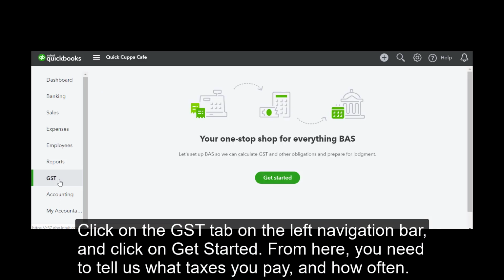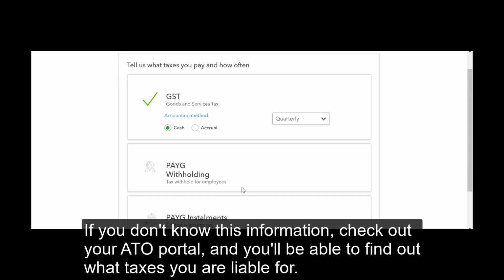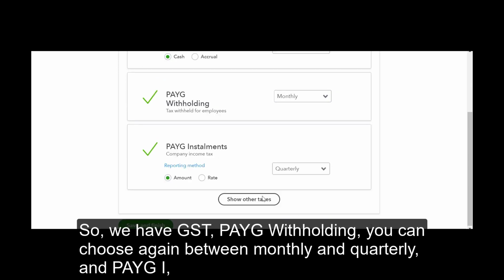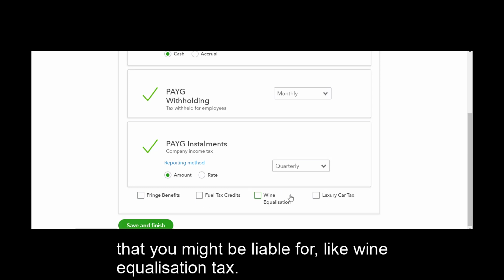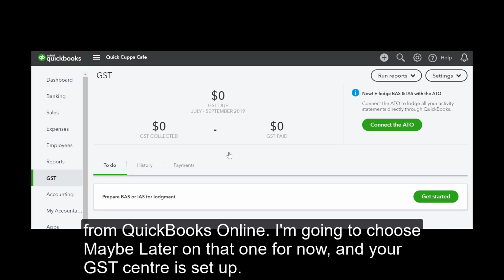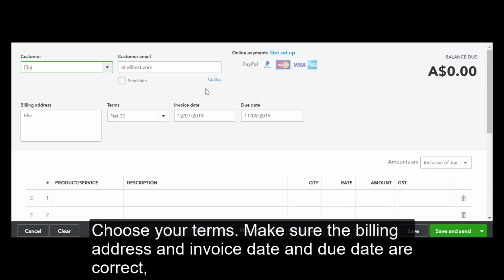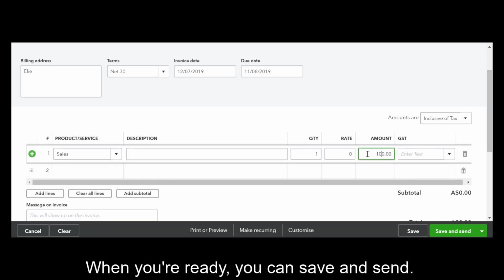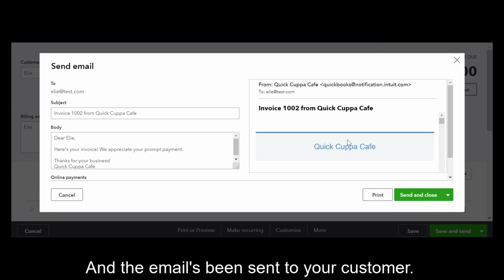QuickCuppa: Getting Started with QuickBooks Online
Are you new to QuickBooks Online? Learn everything you need to know about getting your QuickBooks Online file set up with QuickBooks experts Elie and Alix.

In this video learn how to:
1. Set up GST
2. Set up bank feeds
3. Import product and service data
4. Import invoices
5. Send invoices to customers.